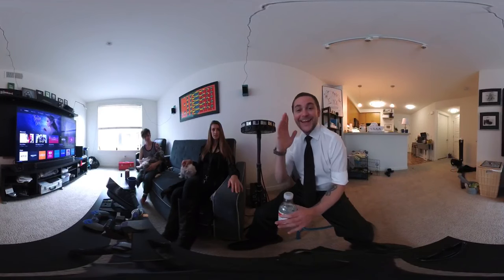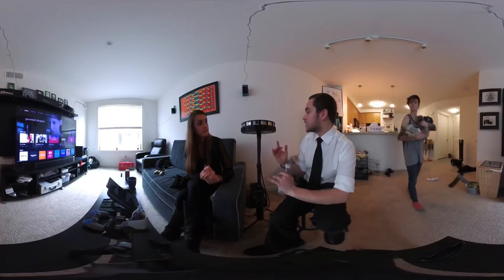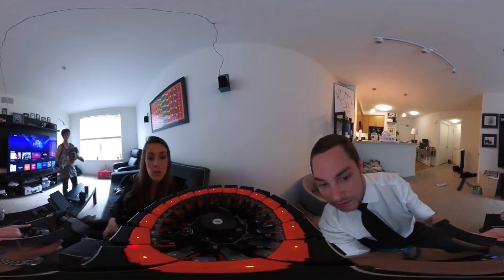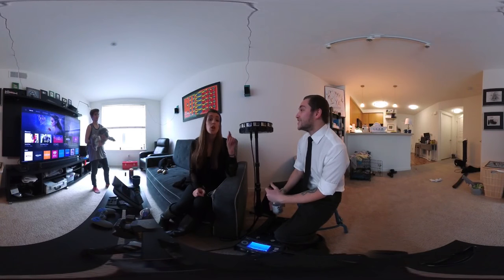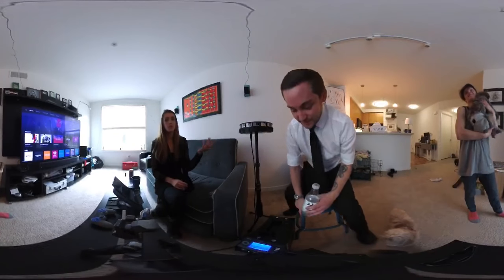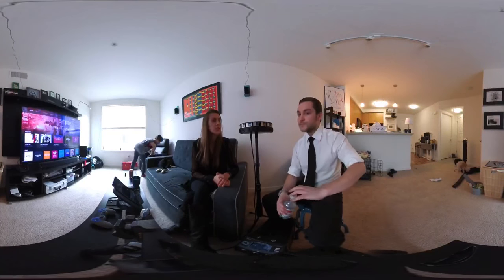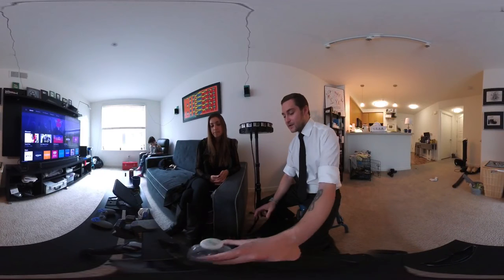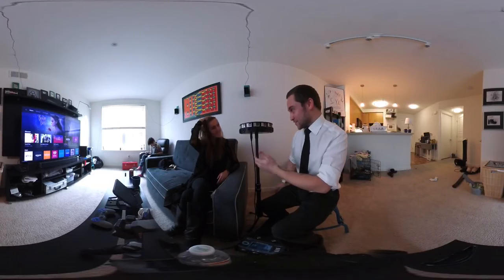Google GoPro 360° Camera & Neuroexplorer VR for Oculus with Fifer Garbesi (360Today Ep1)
360Today Ep1 P3 - Host Kevin Kunze interviews Fifer Garbesi about the 16 lens Google GoPro Odyssey 360 camera discussing her interactive art piece for Google and the Neuroexplorer VR Experience for Oculus. Thanks to Courtney DeMaria for hosting us and letting us play with her puppies